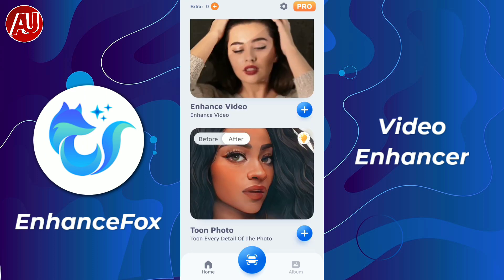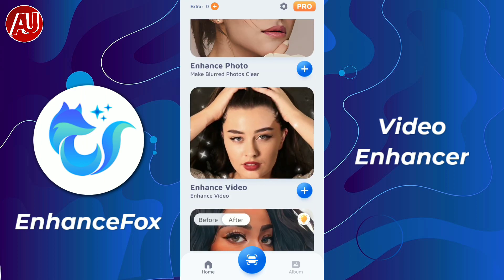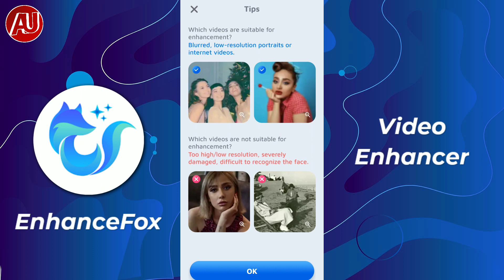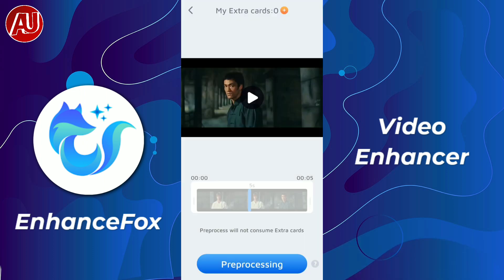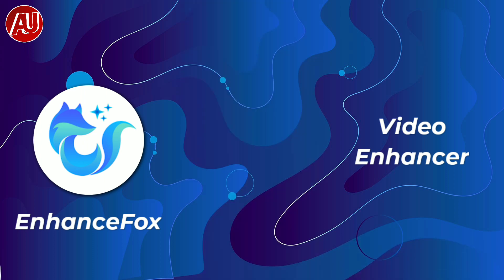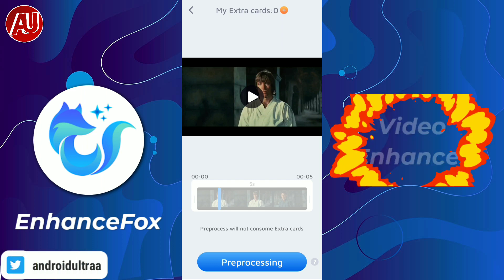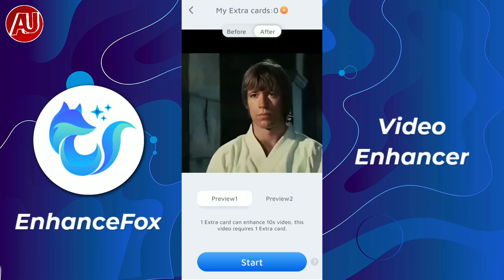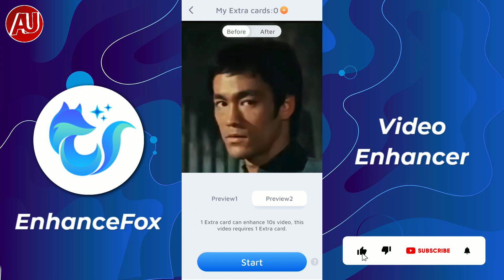Remini Video Enhancer Alternative - Enhancefox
Remini Video Enhancer Alternative Enhancefox. In this video I have shown you the Remini video enhancer alternative because at the moment. Remini working on it's new and better video enhancer. In the meantime this one is the best option in my opinion.